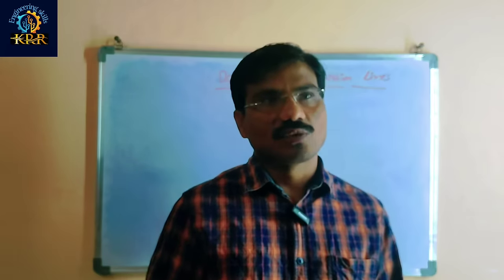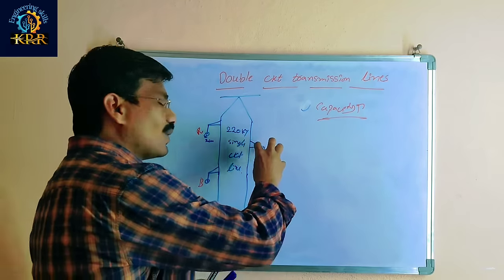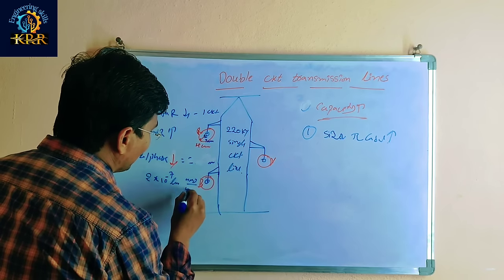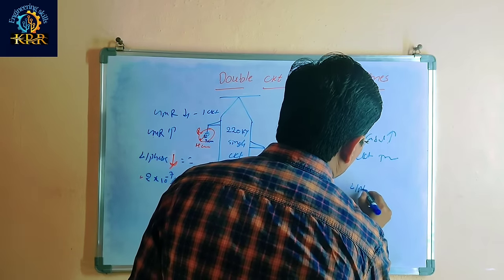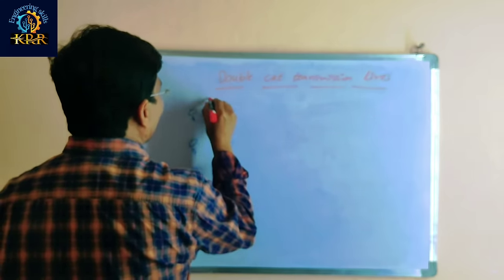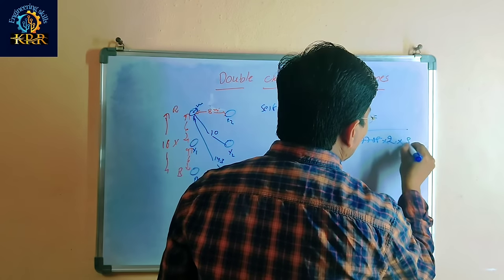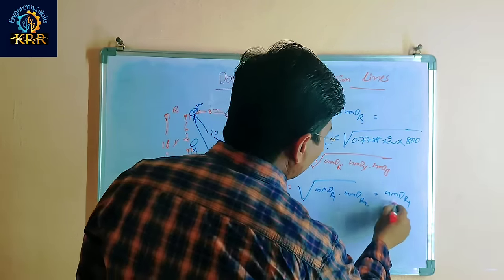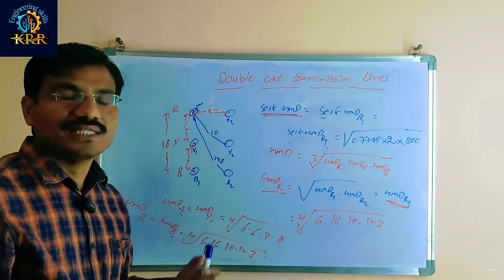Double Circuit Transmission Line in Power System in English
Here you will get Lectures on Double Circuit Transmission Line in Power System in English//Power System//Electrical Engineering.